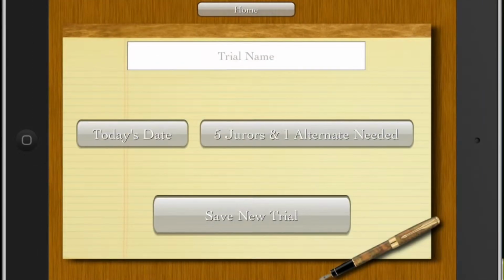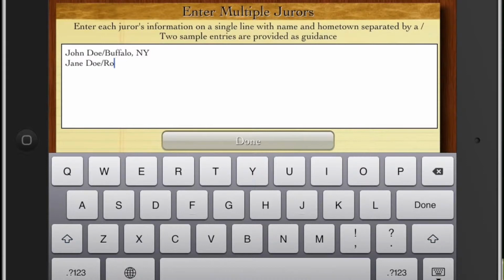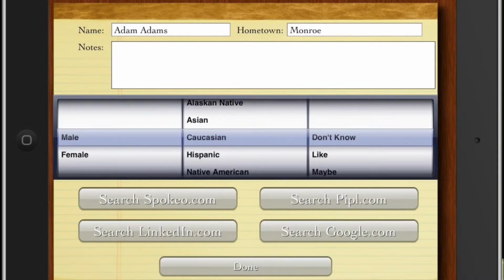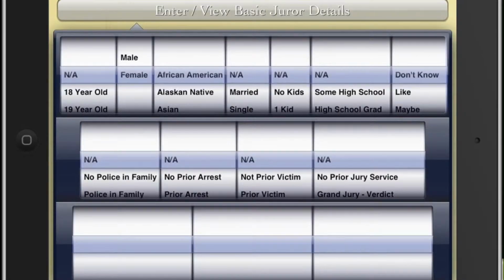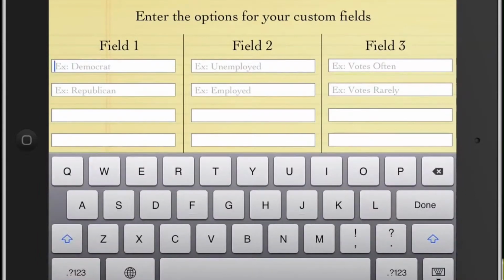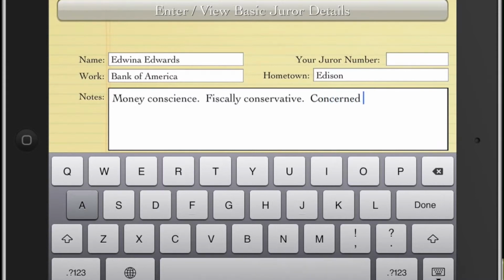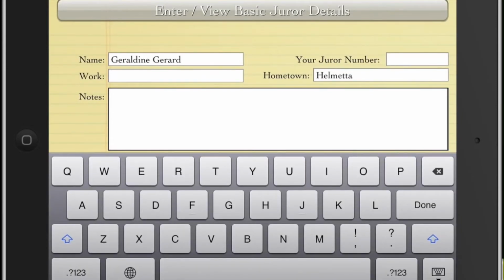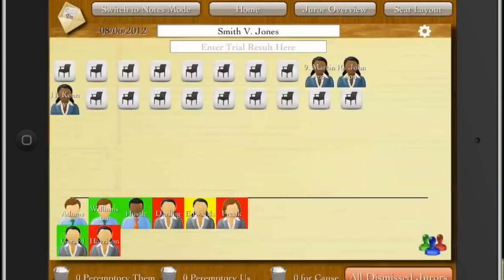iJuror Overview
This is a brief overview of some of the features of iJuror for iPad.